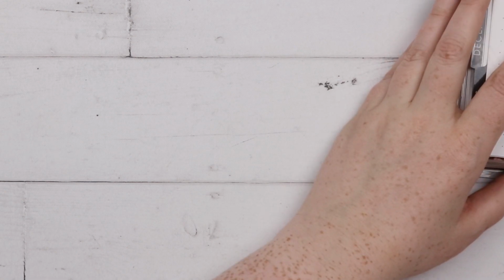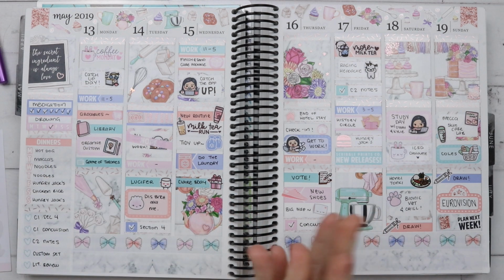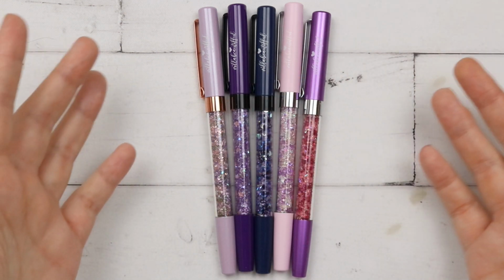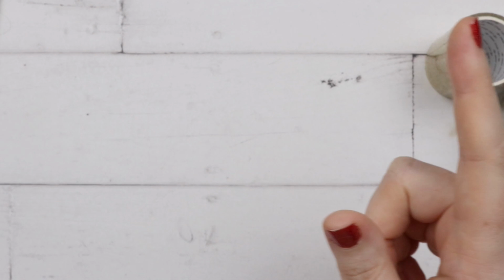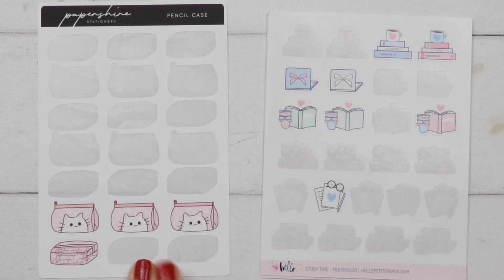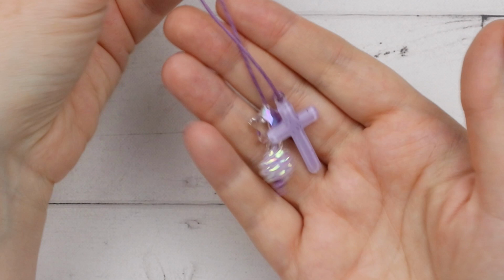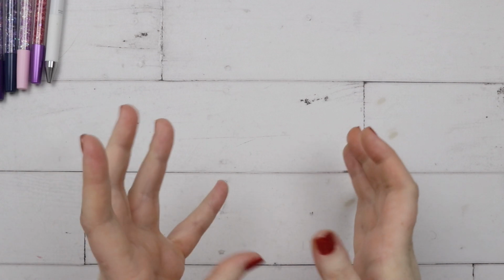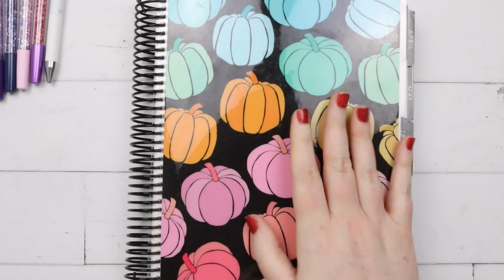2019 Planner Favorites Tag // PLANMAS 2019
➤ Nails: Picture Polish Bridget

☆ 2019 Favourites Tag ☆
Spread:
Moment:
Pen:
Washi Tape:
Sticker Sheet:
Planner Clip:
Planner:

☆ FEATURED SHOPS
Pen: TUL Black Medium, Villa Beautiful, Pilot Juice Up 04 White
Washi Tape: Fox and Cactus, Girl Boss Anna
Sticker Sheet: Papershire, Hello Petite Paper
Planner Clip: XoCarolynDesigns
Planner: Erin Condren Life Planner Vertical Neutral, Print Pression Weeks
Facebook Group: Scribble Prints Co Fan Group

☆ SET UP:
➤ Camera: Canon EOS 80D, 18-55mm lens
➤ Tripod: Manfrotto 190 Go! with 3-way head
➤ Editing: Final Cut Pro

Jessica ❤